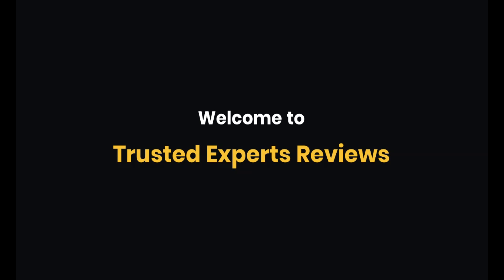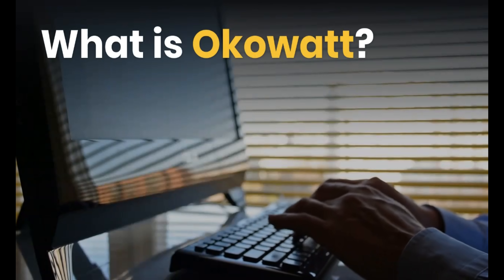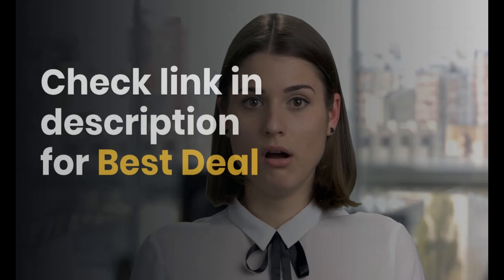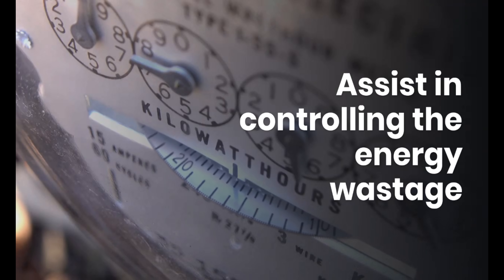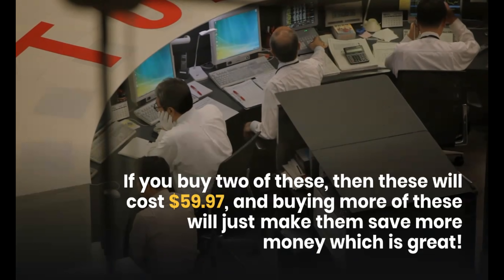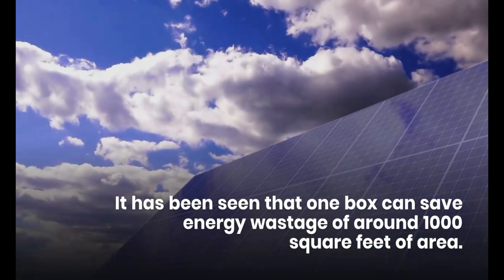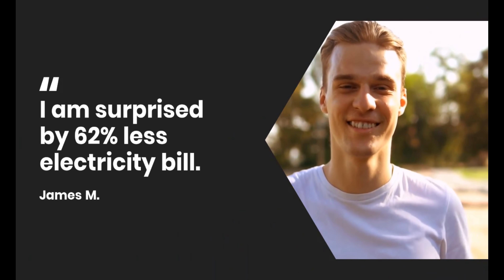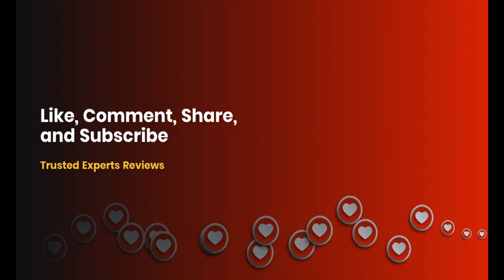Okowatt Reviews | Does Okowatt Power Saver work in 2020? - Trusted Experts Reviews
OKOWATT REVIEWS | Ökowatt Reviews and Complaints

OKOWATT Energy Saver Review

In recent times the shortage of power that the world is facing has compelled companies as well as countries to introduce systems or energy-saving products that will help in reducing energy consumption.

In the United States alone (for example purposes), homes and the commercial buildings account alone for 74% of the total electricity demand. US is the world's largest energy consumer and account for roughly around 20 percent of global energy consumption.

What is Okowatt?

To save energy, Okowatt is an excellent introduction in the market which is a power saver device that is used to connect to any portable device and ensures that no energy is wasted since it provides the optimum level of energy.

How does Okowatt energy saving device work?
We've shown the circuit diagram of a basic powersaving device. The next image shows that the current waveform is out of phase with the voltage waveform resulting in reactive power. The okowatt power saving device bring those waves in phase with each other. The resulting is a smooth wave which saves power and the amount of energy consumed is less.

Price of Okowatt?

This device saves hundreds of dollars in the long run in the form of low electricity bills and won't be wrong if considered an investment since it cost approximately around $40. The company offers various promotions like buying one okowatt and then getting second free etc. which is an amazing feature considering the utility it presents. You can easily purchase the Okowatt from its official website mentioned below and avail amazing discounts. When purchasing them, consumers should keep in mind that they would require plenty of these at their homes and their workplaces to get more benefits. If you buy two of these, then these will cost $59.97, and buying more of these will just make them save more money which is a great benefit of these.

How to use Okowatt?

The okowatt is easy to use, you just need to plug in the pin of the device that needs to be inserted in the socket and then plug in the cable in the device, and then it will switch on the green light of the box. It comes with a capacitor which is the main component of this device and stores all the unused energy and uses the extra power when there is a requirement. It is a fireproof method and is safe, incredible, and easy to use. It has been seen that one box can save energy wastage roughly around 1000 square feet of area.

Benefits of using Okowatt?

Some notable Pros and Cons of using the Okowatt are as follows:

• Excellent for minimizing power consumption.
• An excellent choice for almost all electrical devices like TV, AC, and other work and household appliances.
• Has shockproof and heatproof and fireproof sensors
• Can be easily adjustable for different electric sockets.
• Lowers the bill to up to 60-70%
• Assist in controlling the energy wastage
• It can be used for a long term without any worries.

Testimonials:

People around the world have been using it for meeting their energy needs and have great reviews about it.

Some customer reviews are as follows:

Fajar (a user from Dubai): He used the Okowatt energy-saving device at his birthday party and it was a great success since there was a shortage of power and he didn't know what to do to. By using this energy saver, he was able to pull off his event successfully.

John(a user from Sweden): he used the Okowatt during the wedding ceremony and found it to be more beneficial than the generator as it is safe to use and didn't have any electrical or fire-related danger.

Is Ökowatt a Scam or legit?

One of the most commonly asked and searched questions about Okowatt is "Is it a Scam?". To think of it, there is a lot of energy around our homes that are not used and goes wasted. With the use of Okowatt, you can store this energy and use it for other purposes. Since it uses that extra energy and sends it back to the homes meaning you can save a lot in your energy usage and the amount of your electric bill. So if you are worried about your electricity bill skyrocketing then you need to get a hold of this energy-saving device and save yourself a lot of trouble.

Final Verdict
Okowatt Power Saver is one of those energy saving devices that actually works. If you're looking to save money on your power bill while utilizing the same number of
electronic devices at home or business, Okowatt is what you need.